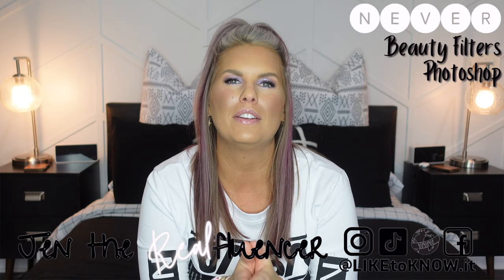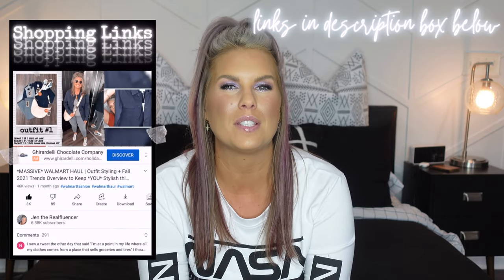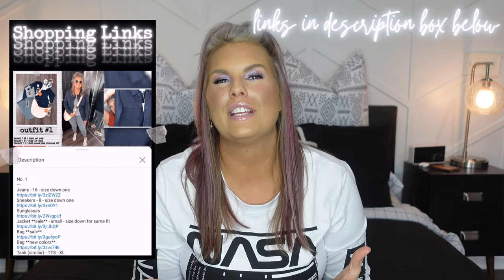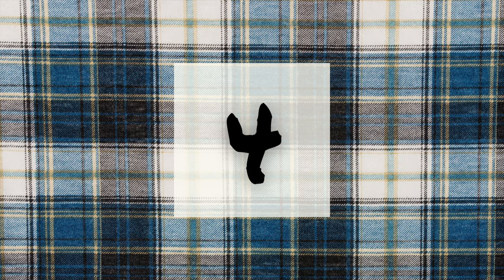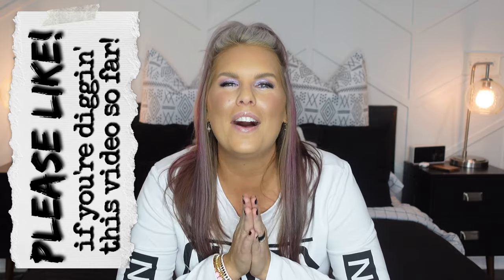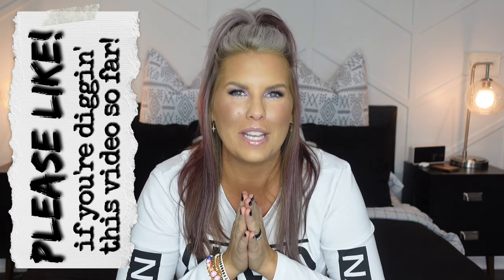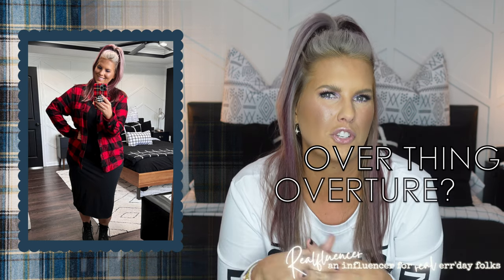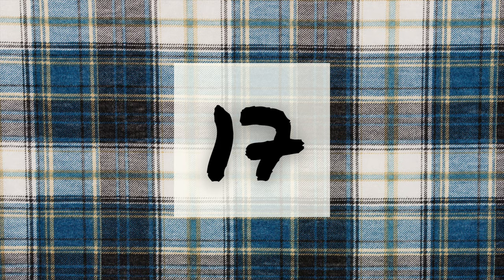*25 WAYS* to Wear a Flannel Shirt | Outfit Ideas to Style a Plaid Flannel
In this video I'm sharing 25 ways to style a flannel shirt for this fall and winter season!  There are so many outfit ideas here for you - and the video is done as more of a lookbook style presentation.  Everything from accessories to wear with them to tying them or putting them on in an interesting way to general outfit ideas!

And as always, tips to look thinner and your overall best along the way!

If you are curvy, midsize, or any size - I got you!

I appreciate you being here!
Stay Real ✌🏼
💜 Jen

///WHAT I'M WEARING IN THIS VIDEO➖Style➖Accessories➖Makeup
Host Jen
Nasa Tee - TTS - Large

///PRODUCTS MENTIONED
All Outfits:
Walmart Men’s Flannel - I prefer the XL Tall :)

||: 1 :||
Sweater Dress - XXL - TTS

||: 2 :||
Men’s Wrangler Jeans - size 36x32 (normally I’m a women’s 14)
Hacci Lightweight Sweater Top - sized down to Small for fitted look

||: 3 :||
Time & Tru Lug Boots
Faux Leather Leggings - I can wear L and XL

||: 4 :||
Harvard Crewneck Sweatshirt, I’m in a Large, TTS
Jeans, TTS, I’m in a 14
Hobo Crossbody
Boots, TTS

||: 6 :||
Jeans - 14 - TTS

||: 7 :||
Jeans | 14

||: 8 :||
Boots - Size down ½ size

||: 9 :||
Vest - bought Walmart in-store (Time & Tru size Large)
Similar one!

||: 10 :||
Jean Shacket - Small

||: 11 :||
Side Slit Jeans | 19

||: 12 :||
Plaid Pants | XL

||: 13 :||
Crewneck Green Sweatshirt - S (runs big)

||: 16 & 17: ||
Midi Dress

||: 18 :||
Sparkle Boots

||: 20 :||
Overalls - XXL

||: 21 :||
See #7 for links (repeat)

||: 22 :||
Tiger T-Shirt - men’s medium
Exact Jeans - went up two sizes to a 21

||: 23 :||
See #2 for links (repeat)

||: 24 :||
Canvas Combat Boots - TTS

||: 25 :||
Leggings | XL or L

My channel is community supported and I don't exist in this social media capacity without YOU!  The average video takes ~10 hours start to finish.  If you choose to use my links, please know how much I appreciate you!

📷 Camera - Sony ZV1 Camera for Content Creators & Vloggers Kit - Walmart